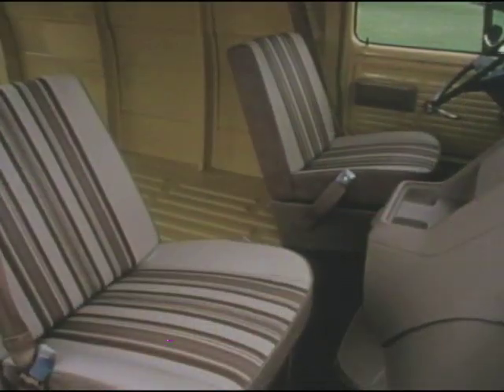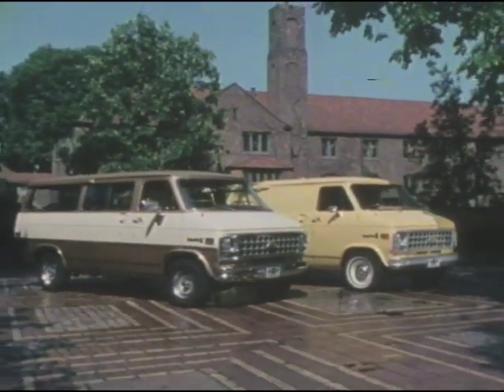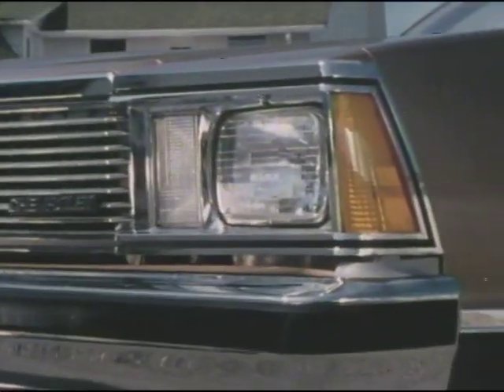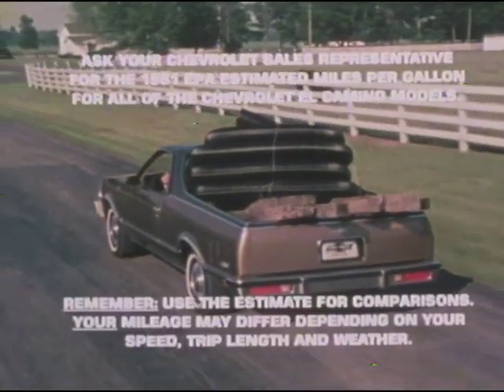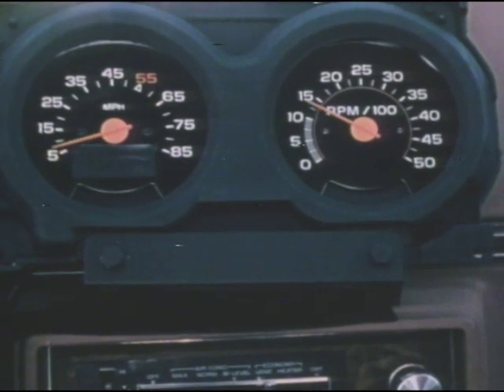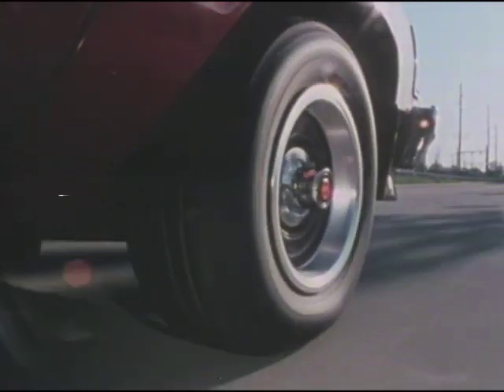"1981 Chevy Van / Sportvan, El Camino" - (Dealer Film) 3-of-3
Digitized from laserdisc GM184B, this video covers the new for '81 Chevy Full-Size Vans including Sportvan, Nomad and Bonaventure models. The second half is dedicated to the new El Camino, including Conquista, SS & Royal Knight. This is video 3-of-3 from this series.

CHAPTERS
---Vans---
00:00 Introduction
01:47 Operating Efficiency
05:50 Toughness
08:31 Styling
10:19 Comfort & Convenience
13:00 Van Models

---El Camino---
16:10 Models
18:20 Operating Efficiency
21:52 Built-In Value
23:55 Comfort & Convenience